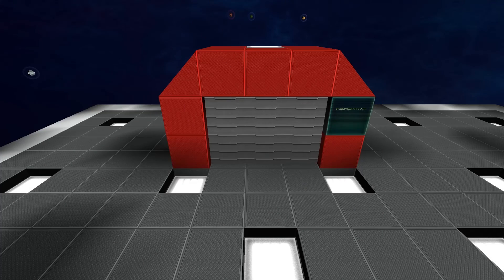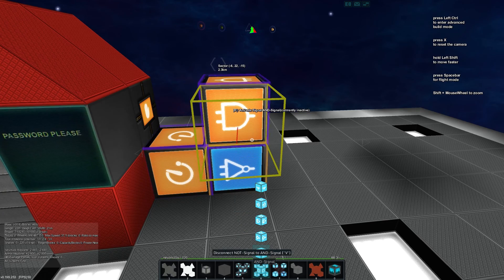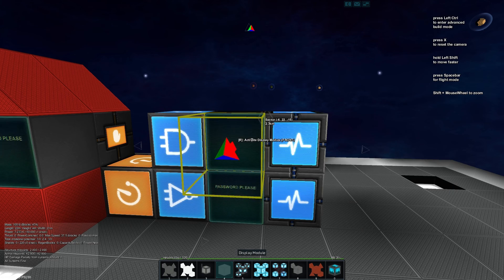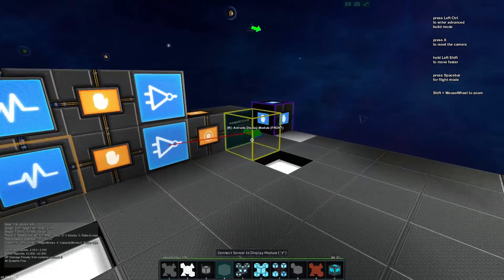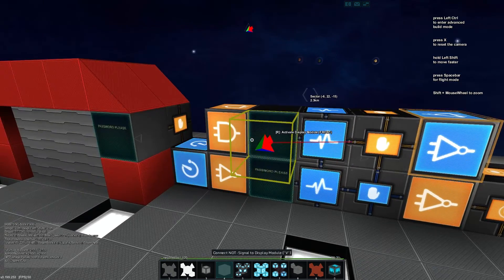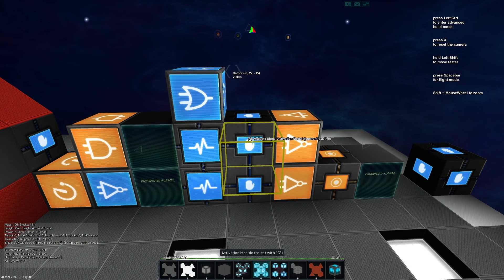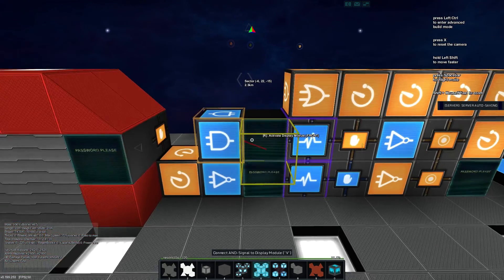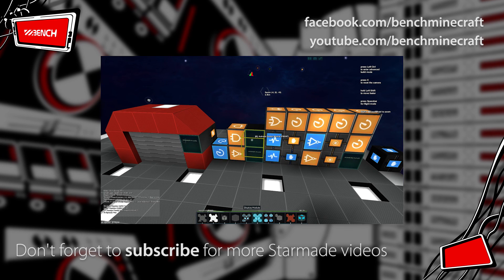Starmade Logic #34 - Password Protected Door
In this episode we look at creating a password protected door that uses display modules and sensor blocks to check and reset an input panel and to control the door opening and closing from one side, and using a switch on the other side.